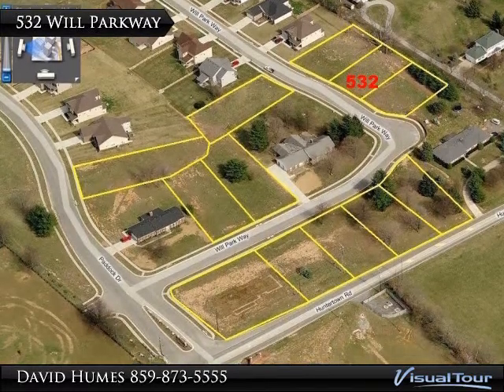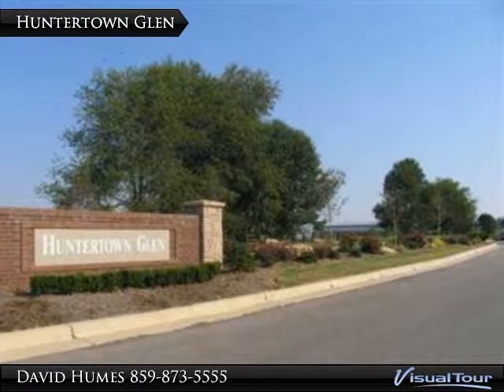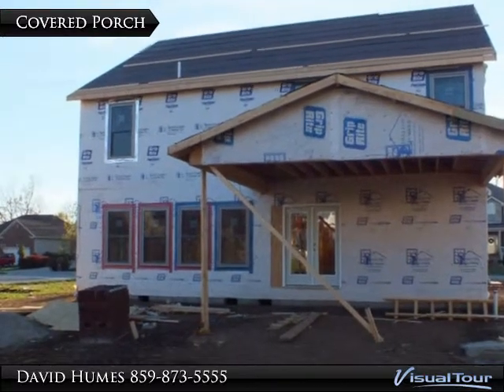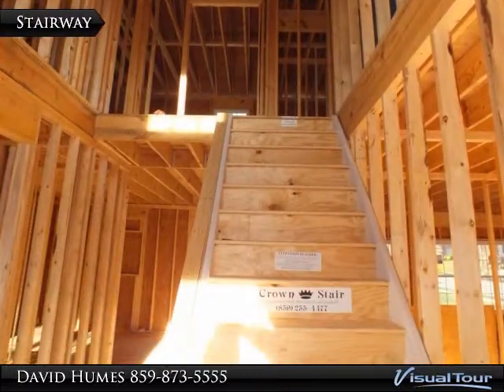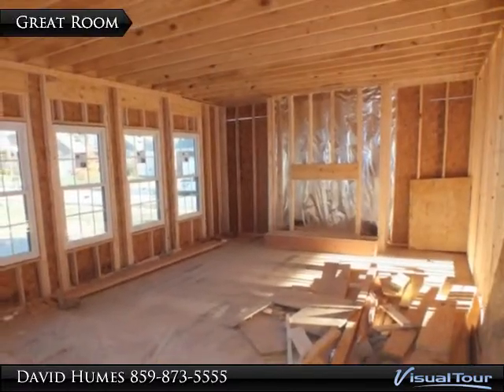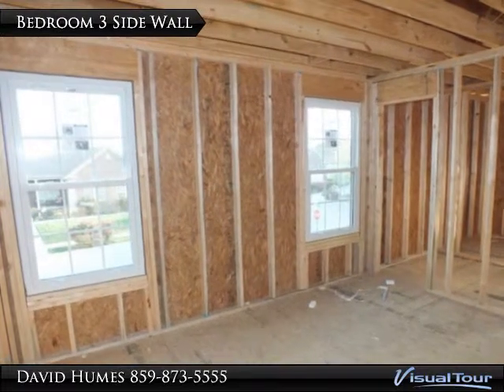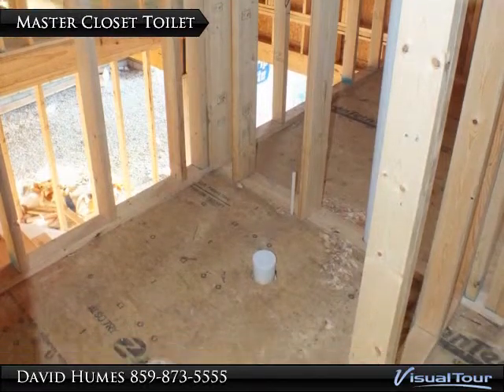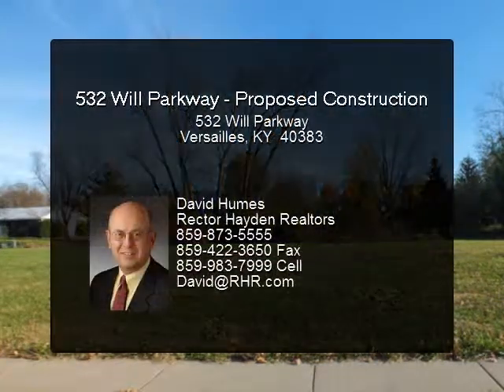532 Will Parkway - Proposed Construction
Proposed New Construction home in Huntertown Glen. The home proposed is The Richard. The builder is Creative Homebuilders LLC. The home is two stories and this builder builds on a crawlspace and not a slab. The home will feature an open concept between the kitchen and family room area. A fireplace and ventless gas logs with remote will be the focal point. The kitchen will have an island with granite counter tops. The bathrooms will also have granite. Builder's choice stainless steel appliances (range, microwave, dishwasher) are included. Hardwood flooring in the entry, dining areas, hallways and half bath. Carrier brand HVAC.  Call the listing agent to meet the builder to review the specs. Optional upgrades such as covered rear patio or all brick will be quoted upon request. Custom building will give you the chance to choose colors and finishes to make this home your own.  Fabulous lot backs up to tree line that borders a 5-acre mini farm.

Presented By:
David Humes, Rector Hayden Realtors